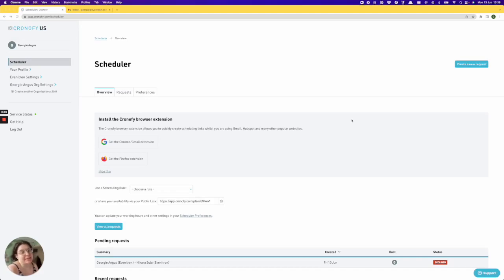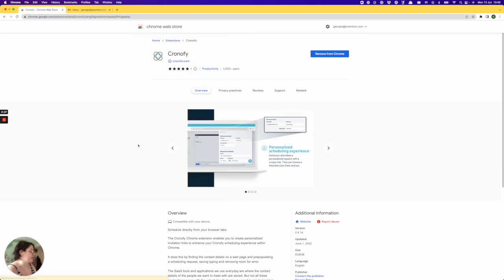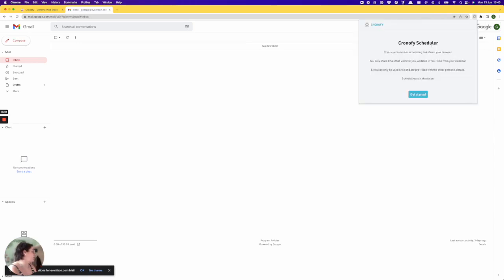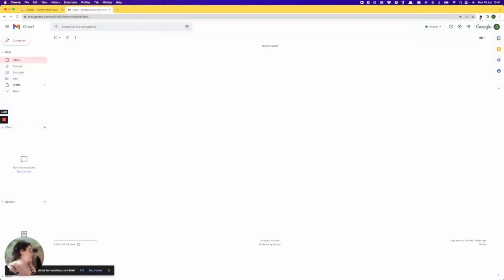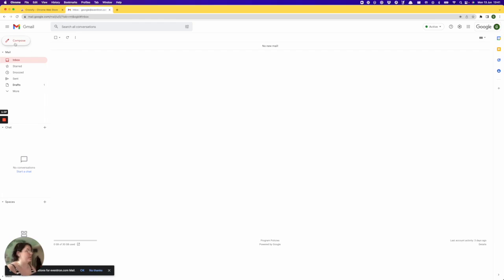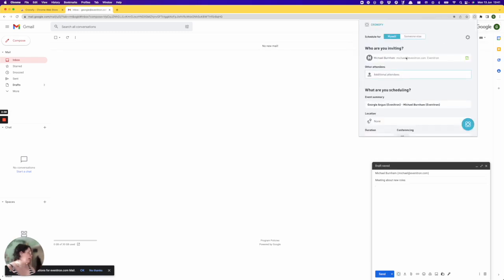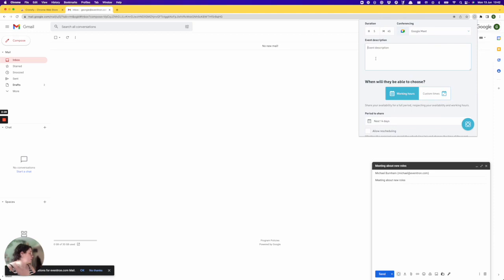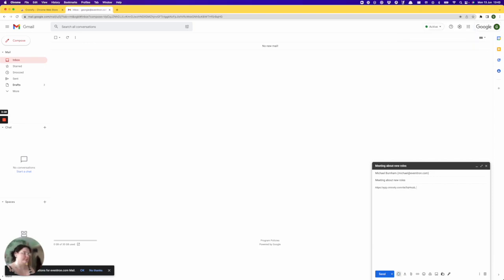Tutorial - Cronofy Scheduler Browser Extension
The Cronofy Scheduler lets you combine and share real-time availabilities to schedule all your professional meetings.
This video will guide you through how you can use the Cronofy browser extension to create Scheduling links in both Chrome and Firefox. Please also take a read through the extra information provided on our documentation